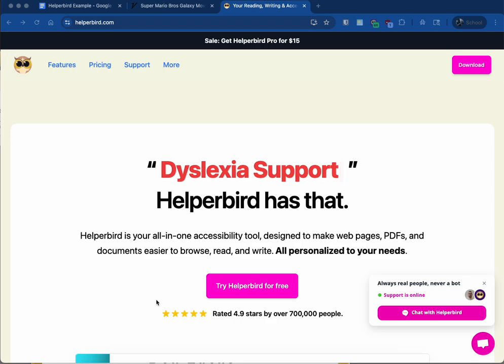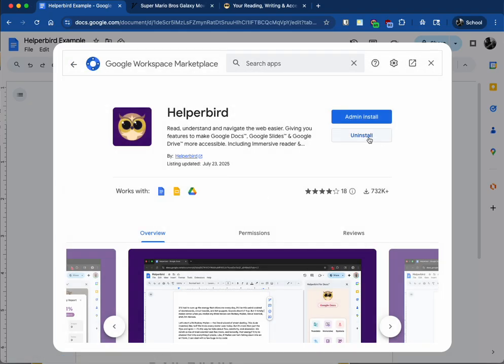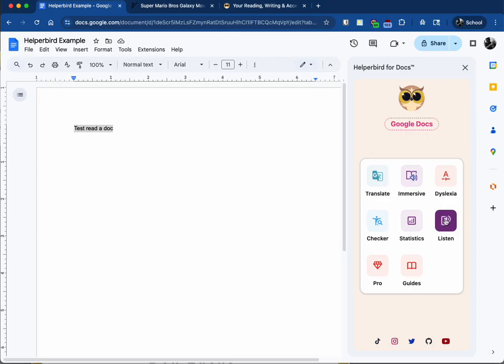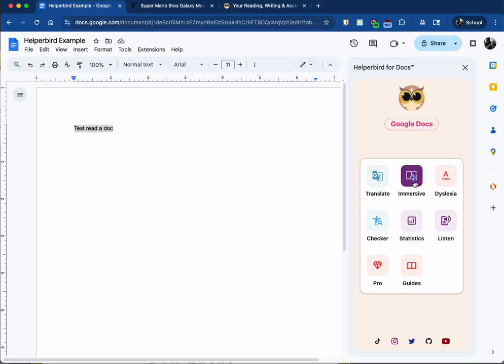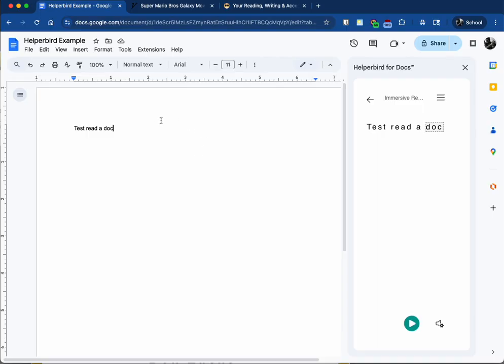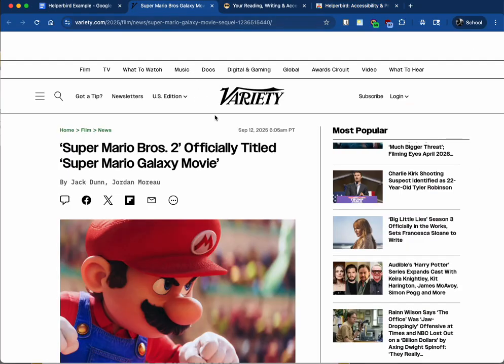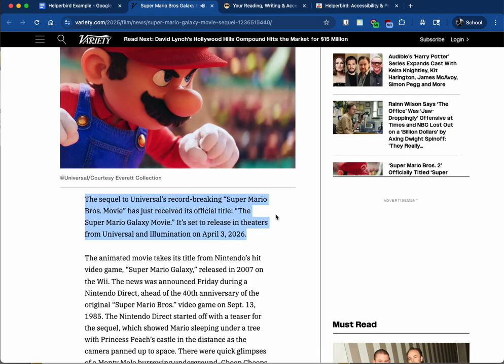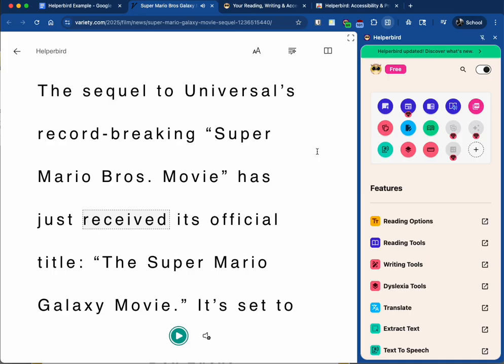Helperbird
I recently had a staff member ask how students can have content in a Google Doc read to them. I created this screen recording of Helperbird in action so they can see what it looks like for students.